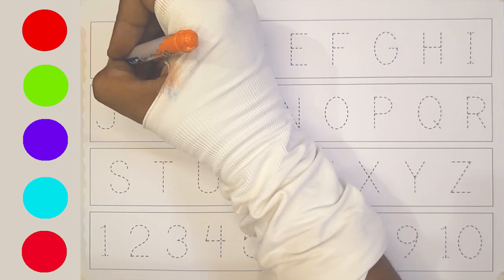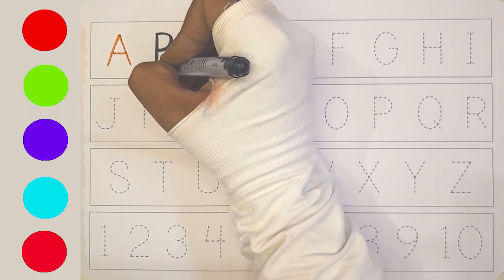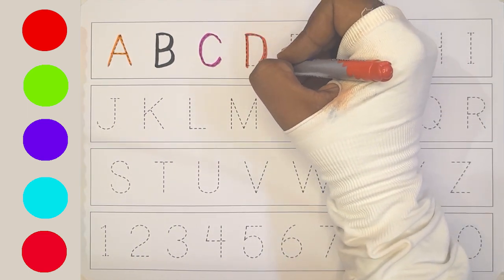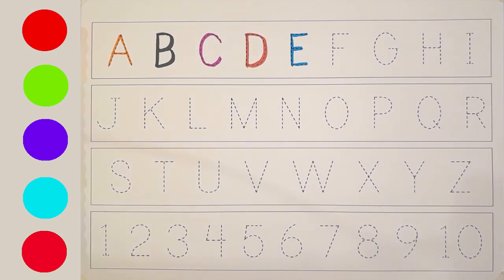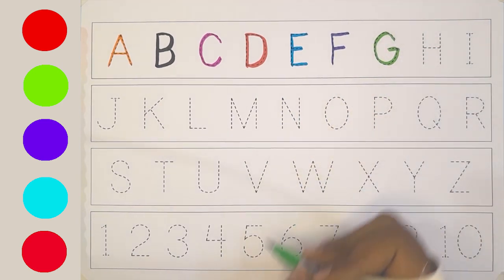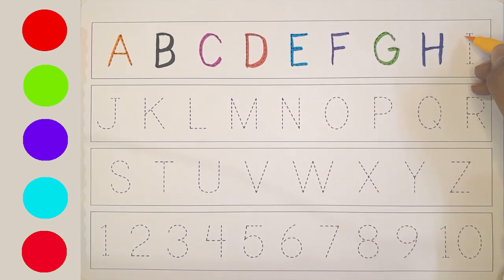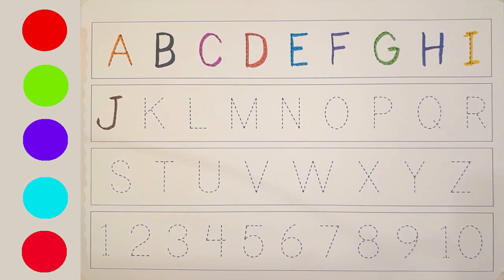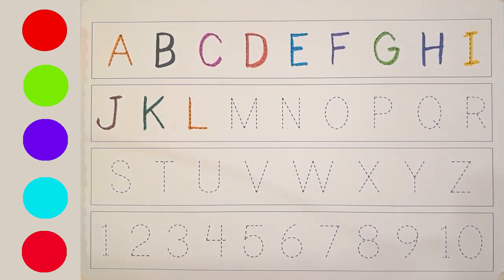alphabets, a for apple b for ball, abcd, phonics song, English varnmala, abcd rhymes, 123, 123 song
123 song, 123 learning for kids, 123, numbers, numbers song 1-20, 123 numbers, counting, 123 numbers

123 song, 123 learning for kids, 123, numbers, numbers song 1-20, 123 numbers, counting, 123 numbers

Your query:

numbers 123
123 numbers name
123 numbers drawing
learn numbers
learn numbers
learn colors
123 counting
1234 song
12345
number songs
number 1-100
numbers for kid
12345 rhymes
12345 kids songs
123 counting for kids
123 counting song
123 song
abc 123
123
123 123
1 to 50 counting
counting to 10
123 counting
100 number song